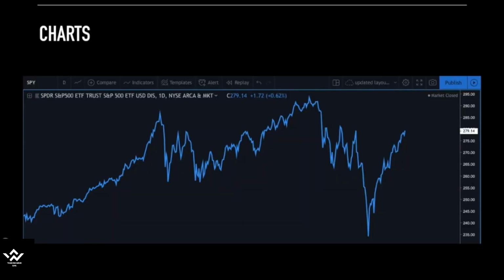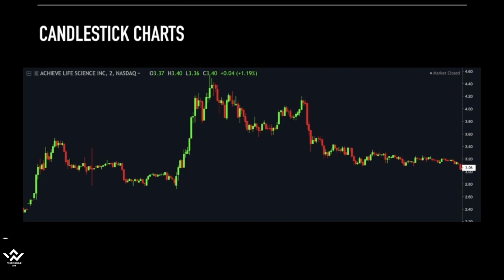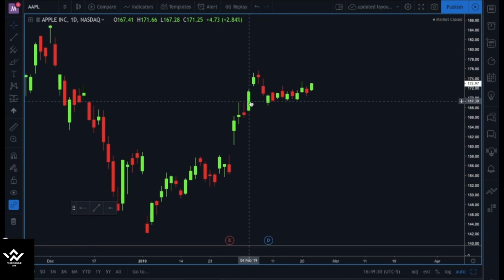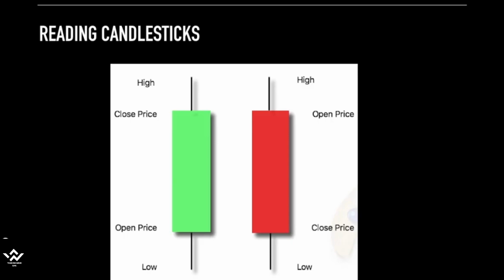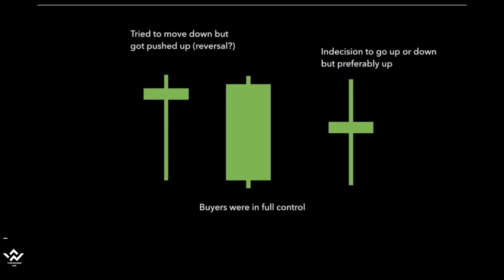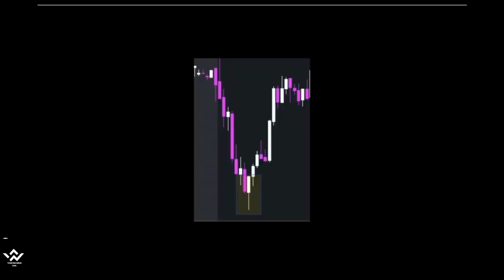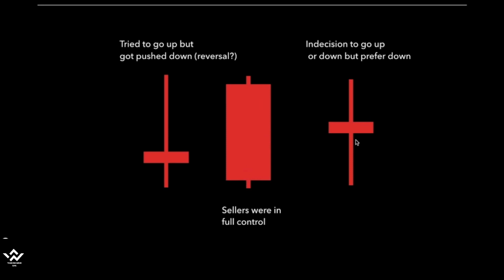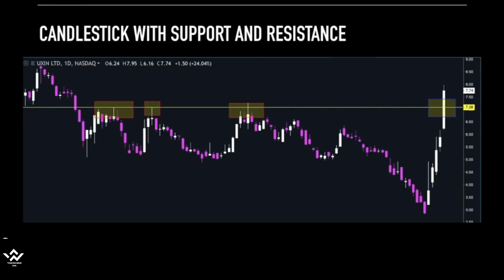How to Read Candlestick Charts. Trading part 03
insurance mortgage attorney credit lawyer donatedegree hosting claim conference call trading software recovery trasfer gas/electricity  classes rehab treatment cord blood
Mesothelioma Law Firm Donate Car to Charity California Donate Car for Tax Credit Donate Cars in MA Donate Your Car Sacramento How to Donate A Car in California Sell Annuit
 Paymen Donate Your Car for Kids Asbestos Lawyers Structures Annuity Settlement Car Insurance Quotes Colorado Annuity Settlements Nunavut Culture Dayton Freight Lines Hard
drive Data Recovery Services Donate a Car in Maryland Motor Replacements Cheap Domain Registration Hosting Donating a Car in Maryland Donate Cars Illinois Criminal Defense
Attorneys FloridaBest Criminal Lawyers in Arizona Car Insurance Quotes Utah Life Insurance Co LincolnHolland Michigan College Online Motor Insurance Quote Massage School
Dallas Texas World Trade Center Footage Virtual Data Rooms